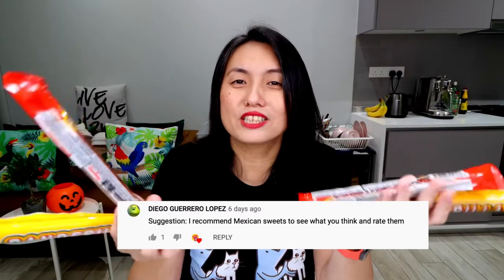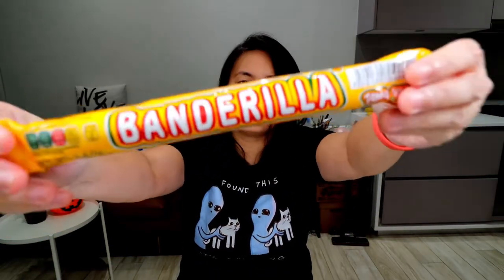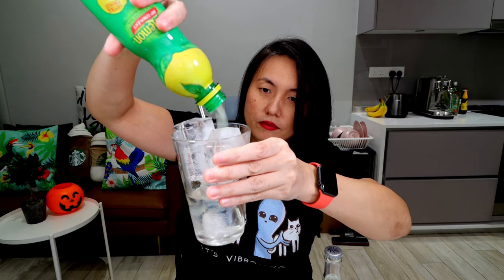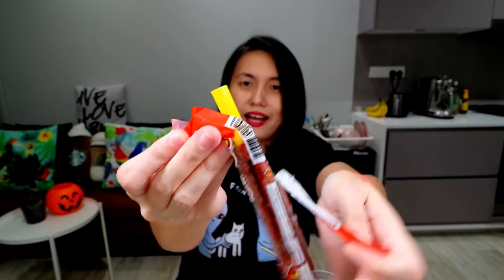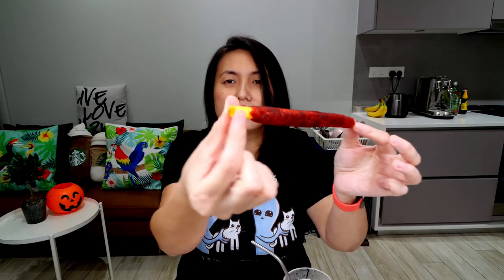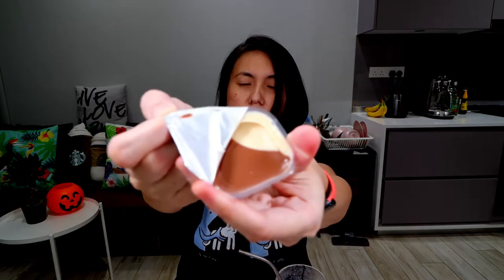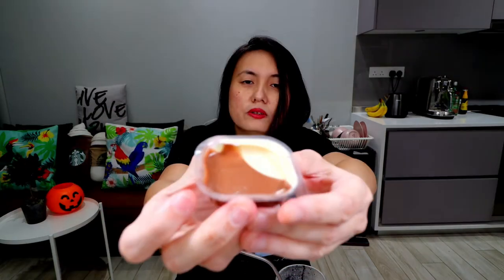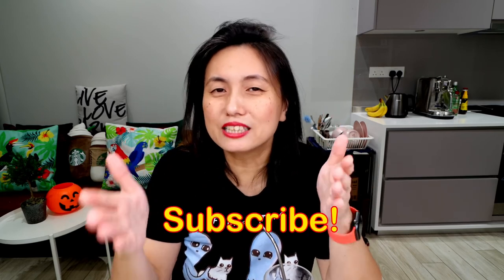Mexican Snacks & Candies available in Singapore! // Snacks Reveal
Excited to try out authentic Mexican candies! Here are some that I tried! If you have any other recommendations please let me know!

00:12 Hey there, Snack Fam!
00:26 Shout out to Diego - thank you!
01:07 Duvalin
01:16 de la Rosa
01:26 Obleas
01:35 Tirolo
01:46 Banderilla
01:58 La Vaquita
02:07 My choice of palette cleanser - Tequila Tonic
03:00 Trying all 6 Mexican snacks!
07:32 My verdict!

Suggest a Snack for me to Reveal!

😍 Have a snack to suggest? Let me know! I'll give you a shout-out if your snack is chosen!

What I say is 100% my opinion, and totally unbiased.

Ensure that you are of legal drinking age. Don’t drink and drive.